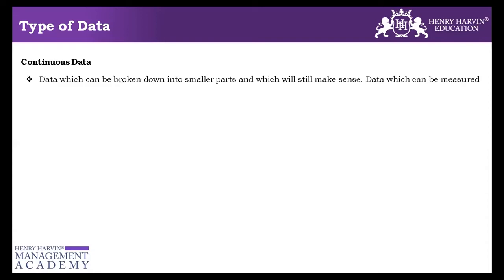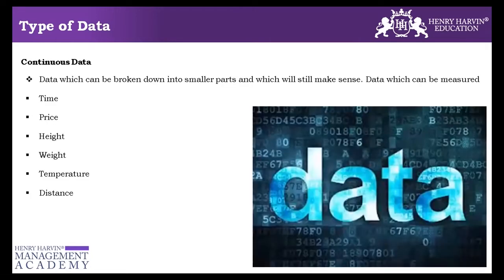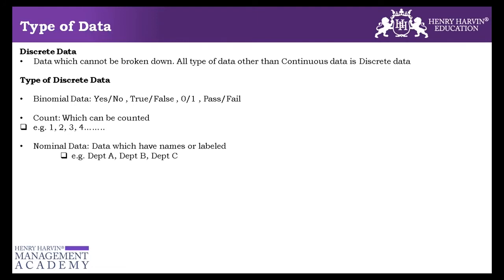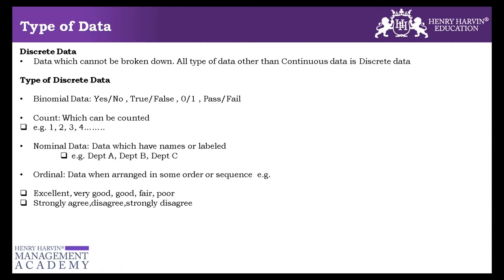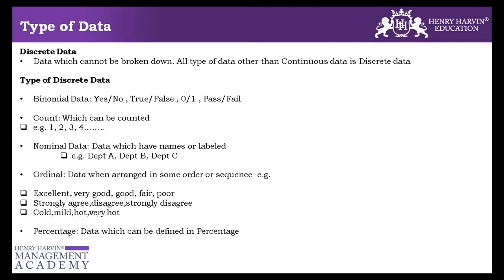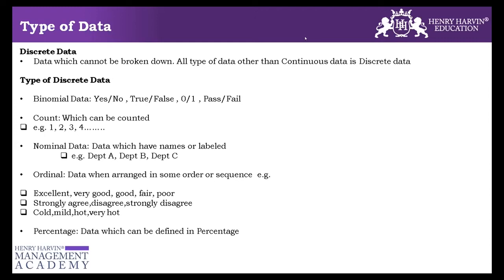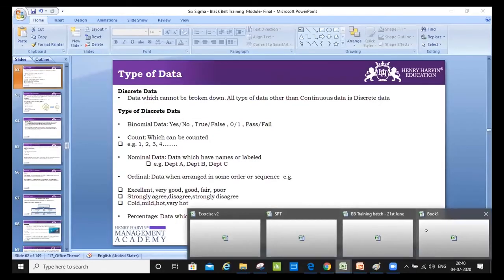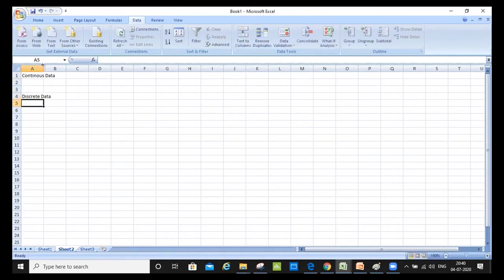Types Of Data In Six Sigma Part-1 | Best Six Sigma Black Belt Tutorial For Beginner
This Henry Harvin video on “Types Of Data In Six Sigma”   is a complete Types Of Data In Six Sigma tutorial for beginners who want to learn Types Of Data In Six Sigma. There are two types of Data – Qualitative and Quantitative. Qualitative data is subjective in nature and cannot be measured objectively. It can be ranked or ordered. Quantitative data is objective in nature and can be measured.
So, if you want to learn Types Of Data In Six Sigma go with Henry Harvin.

Key Features:

✅  Recognised Certification
✅  Integrated Curriculum